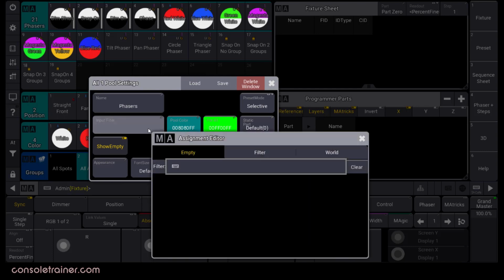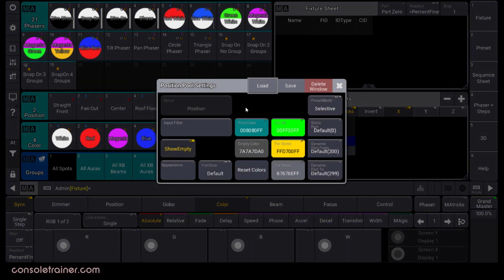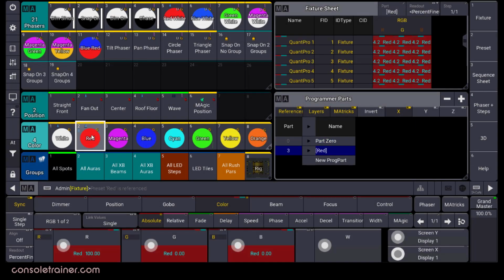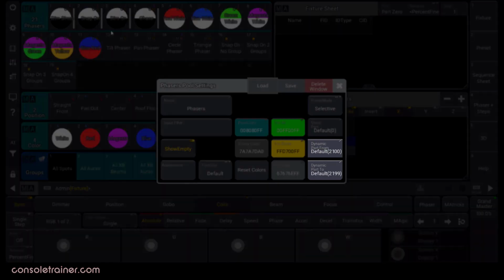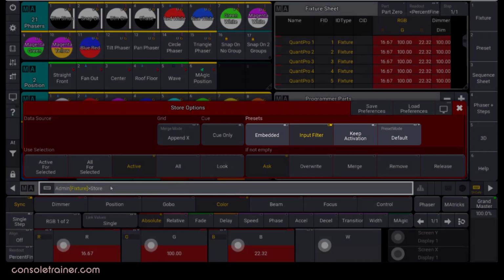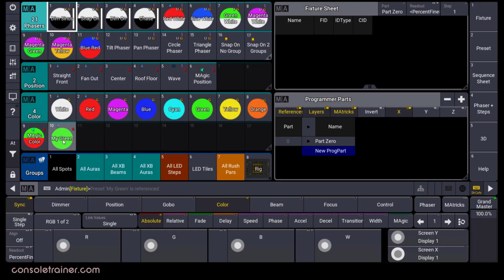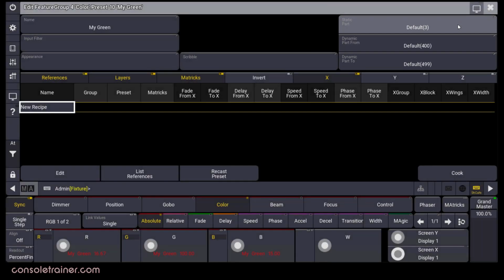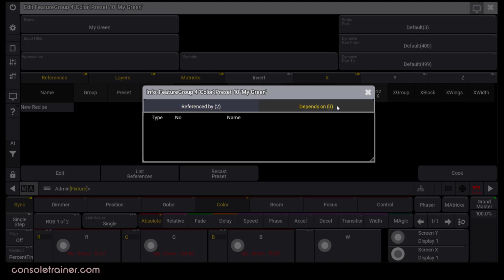20: Presets | grandMA3 for grandMA2 Programmers | consoletrainer tutorial 2021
Check out what's new with the building blocks of our grandma3 shows: Presets.
I'm going to show you a couple of examples of how some new options like Preset Part configurations + Recast are working; what to watch out for in each, + also talk about some ideas of how I hope they may be updated in future versions.

We're covering:
🍕 Why there's 5 ALL Pools
🍕 Preset Pool Options
🍕 Preset Part Options- how to set them in the Pool and individually and how to get around that setting
🍕 Creating and Editing Presets / Options in the Store Pop Up
🍕  EDIT OPTIONS for individual preset, including "List references"
🍕  Recasting Presets- What it does and doesn't do, and what to watch out for in 1.4

0:00 Why did I cover Sequences before Presets?
0:21 Preset Pools
0:43 Preset Pool Settings Window
1:28 Preset Pool Parts Defaults for Single Step and Dynamic Presets
4:01 Creating new Presets
5:05 Editing Existing Presets
5:25 EDIT OPTIONS in Preset Swipey
6:22 List references
6:42 Recast - what is it?
7:35 An example of using Recast

Software version used in video: Version 1.4.2.1